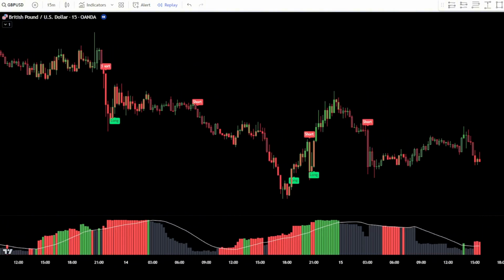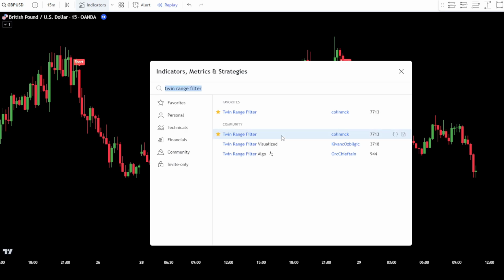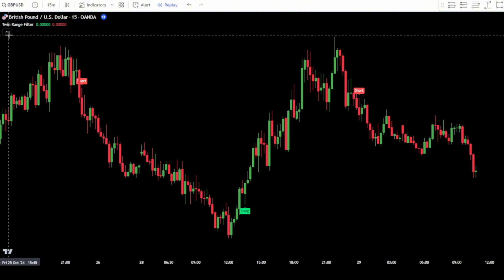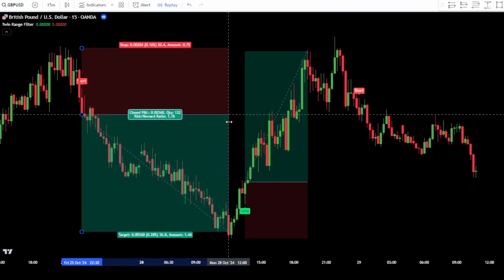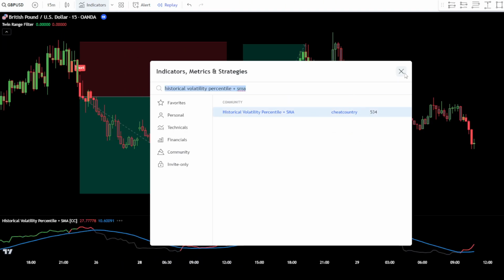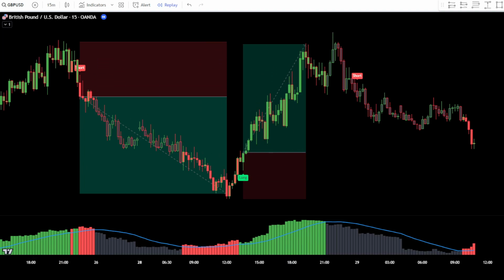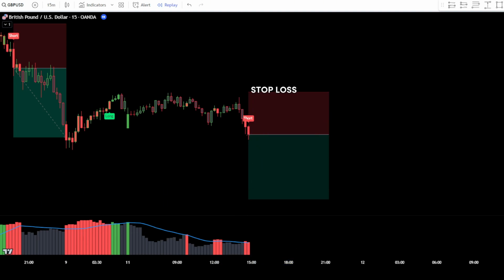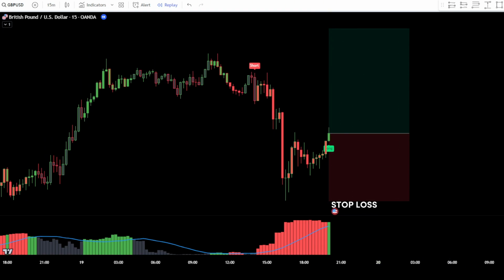Fast Profit 24/7 : How to Use Tradingview Most Accurate Buy Sell Indicator to Make Money Fast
In this video, we will discuss a trading strategy using Tradingview most accurate buy sell indicator, which you can use for free.
We will show you how to use this Tradingview buy-sell indicator for 15-minute forex scalping. However, you can also apply this strategy to other assets such as gold or XAU/USD, crypto, stocks, and various other assets.
The best free Tradingview buy sell indicators used in this video are the Twin Range Filter and Historical Volatility Percentile + SMA.